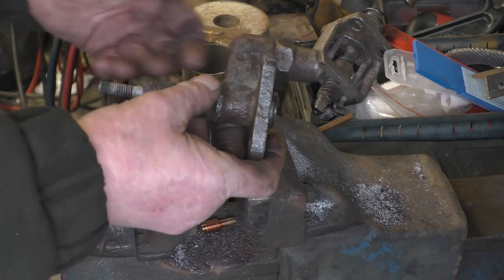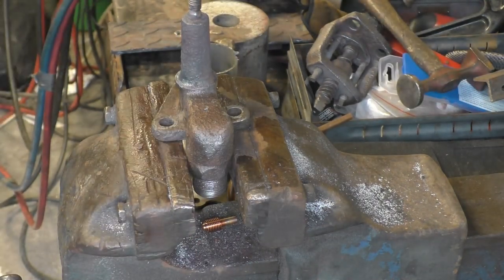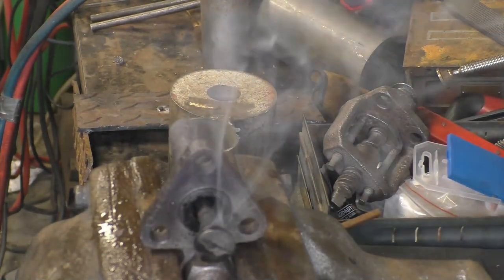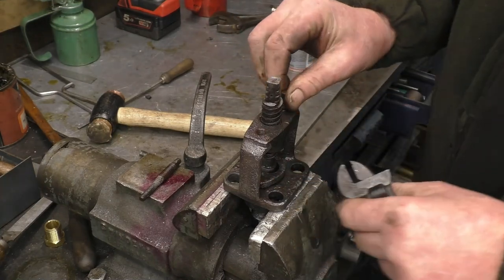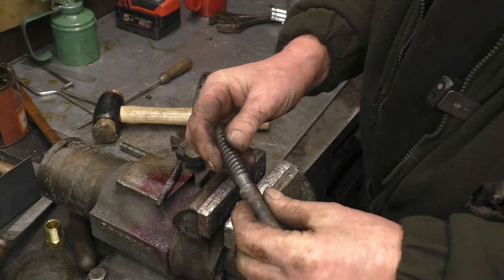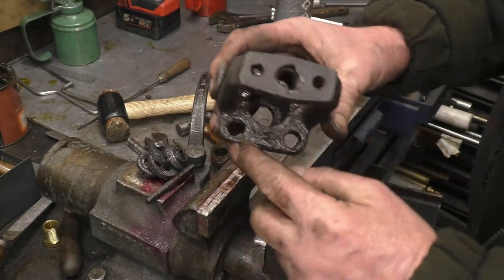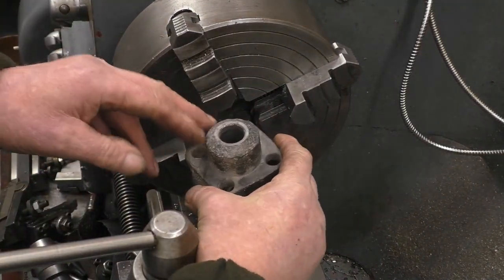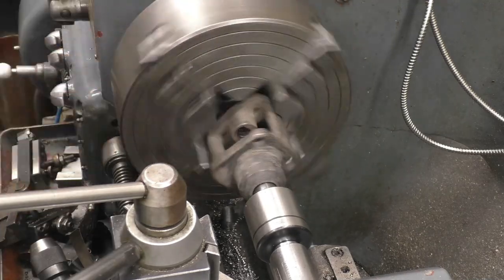SNNC 476 P1 T2 Steam Waggon Valve Repair